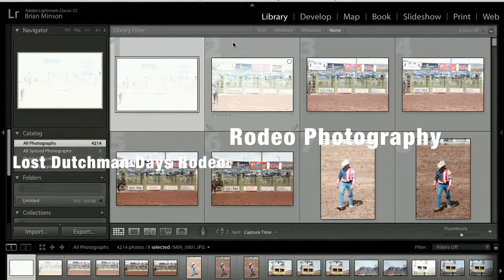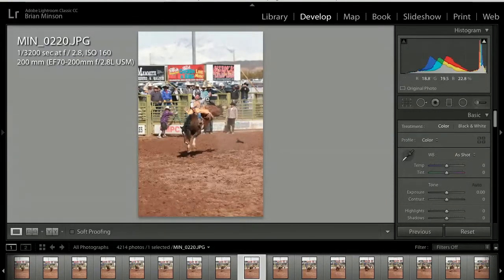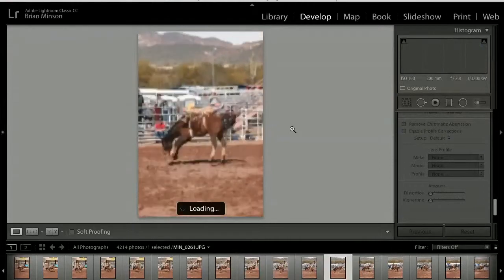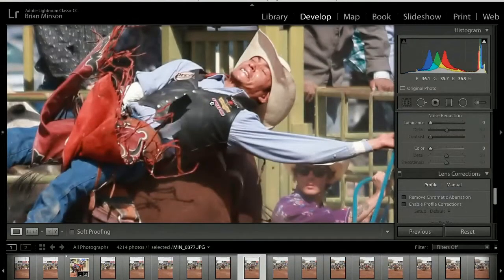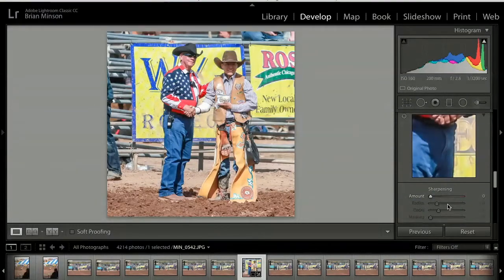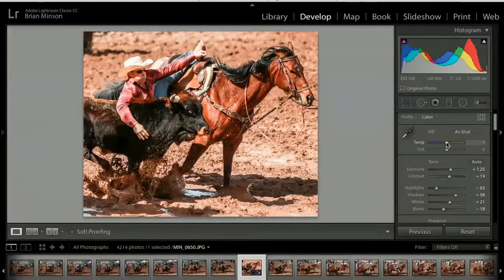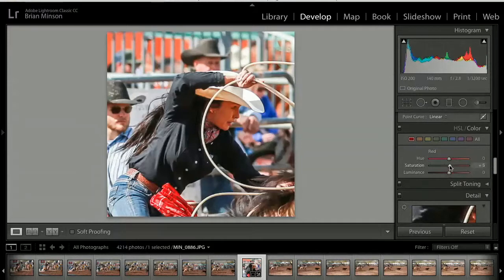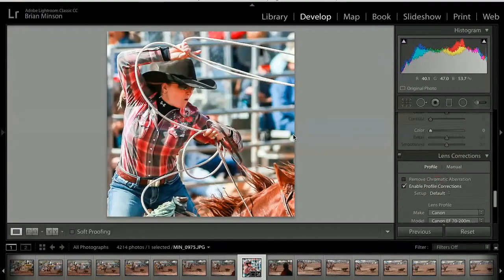Rodeo Photography Editing Tips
Rodeo Photography Editing Tips.  So your Dad, Mom, brother, sister, friend someone you know is entered into a rodeo or other western sport and you have a camera, sound about right?   It doesn't matter if you have Canon, Nikon, Sony, or other cameras; hell it doesn't matter what size lens you have either!  It's about setting up your camera correctly before you start taking photographs, it's about being in the right place and the right time, and it's about editing those images when you get back home!

Just who am I to tell you how to take rodeo photos?  For years I have covered rodeos from Arizona, New Mexico, Colorado, Texas, and other places.  My images have been on the covers of magazines, printed in newspapers and used on various rodeo news websites.  Thus I hope you take what I know about photography and rodeos and use it to create some kiss ass photos!!!

This is the first part of editing my photos from the Lost Dutchman Days Rodeo held in Apache Junction, Arizona.  In this video, I edit bareback, steer wrestling, and break-a-way roping action.